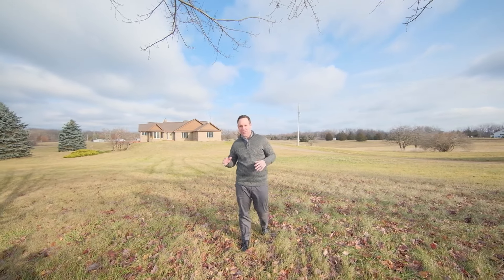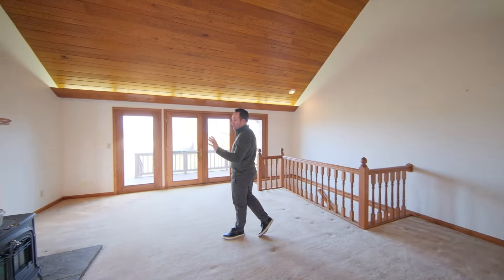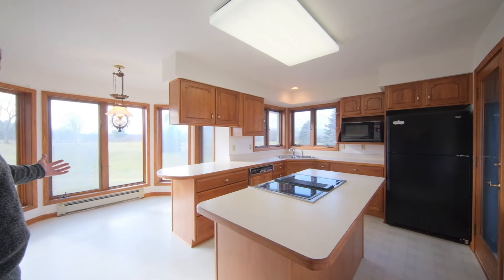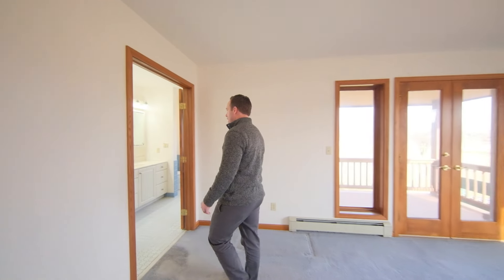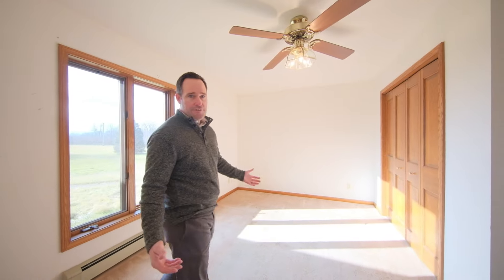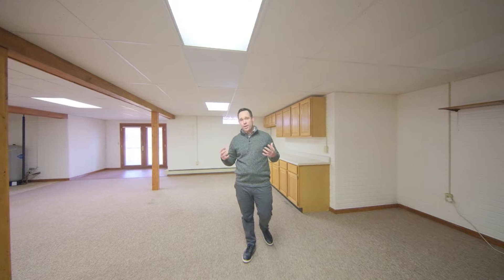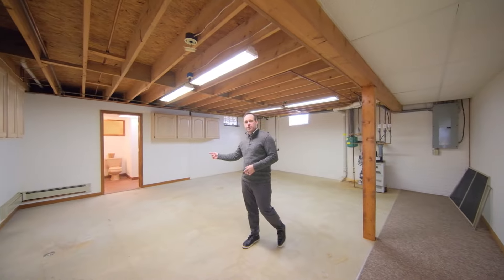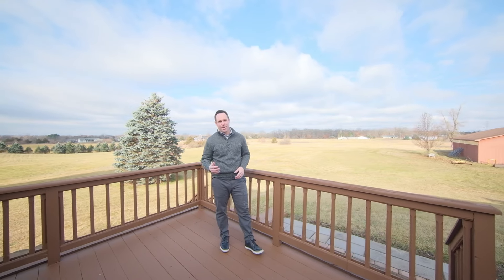[SOLD] 15430 Taylor Rd, Brooklyn, MI 49230 in Irish Hills!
Welcome home to this amazing ranch home with over 1840 sq ft, 3 bedrooms and 3 full baths with tons of great features!  A newer wood burning stove amid a soaring floor to ceiling stone backdrop is the focal point of the living room with vaulted hardwood ceiling, a formal dining room with tons of natural lighting, spacious kitchen with tons of cabinets, center island and breakfast nook.  Three large bedrooms on the main floor, including the master suite with full bath and large walk-in closet.  Main floor laundry just off the 2 car attached garage.  Mostly finished walk-out basement with wide open space just bursting with potential offers an additional 1800 sq of living space!  Possibility for a 2nd kitchen, 4th bedroom, plus a full bath.  Mature trees are scattered around the 20 acres of gently rolling hills and beautiful views!  You don’t want to miss the fabulous 40x60 pole barn with a large 24 x 34 heated workshop with ventilation and air filtration.  Come and see all the wonderful features this incredible home has to offer!